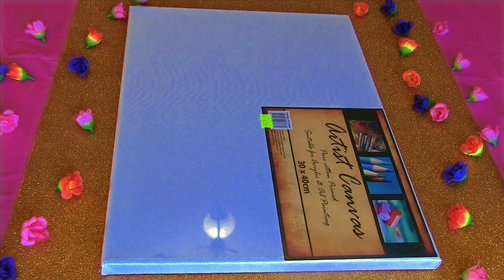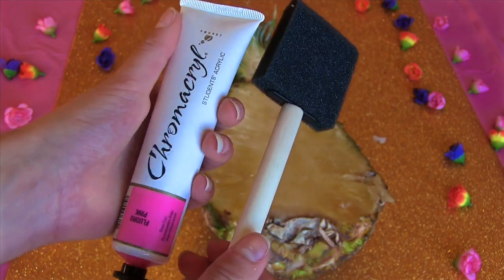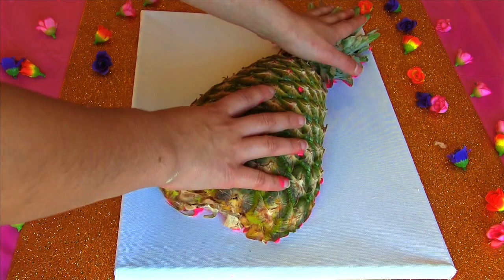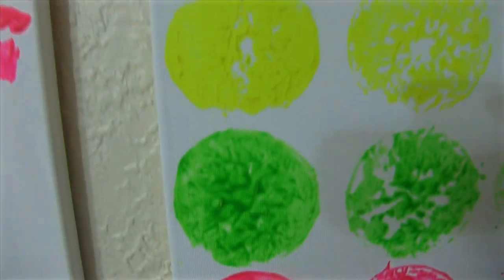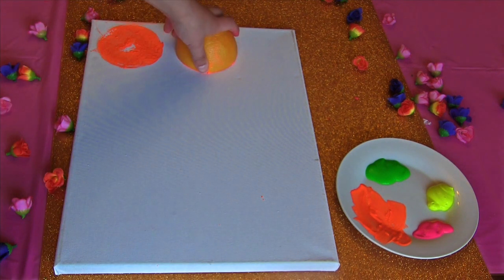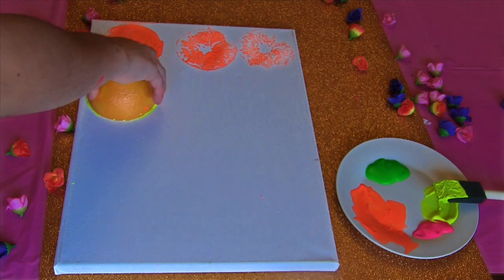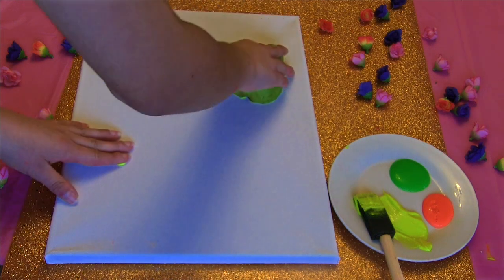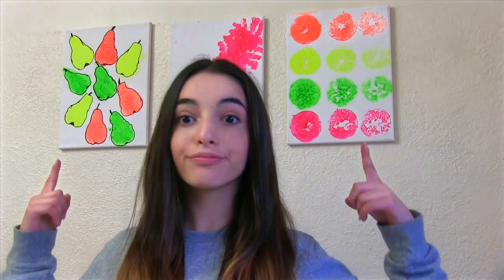DIY fruit inspired wall art!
READ BELOW!!!

So thank for watching and I know that these paintings aren't the best but thats all i have today :) hahahaha be sure to comment a question on my last video for my Q&A video which will most likely be up next week :) Thanks for watching i love you guys! :)))))) :)))))) :))))) :))))))